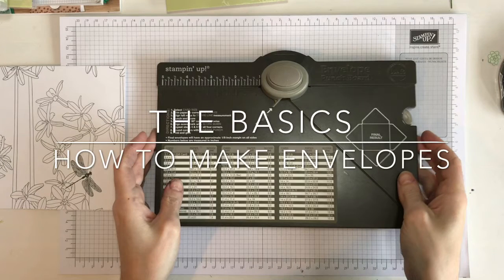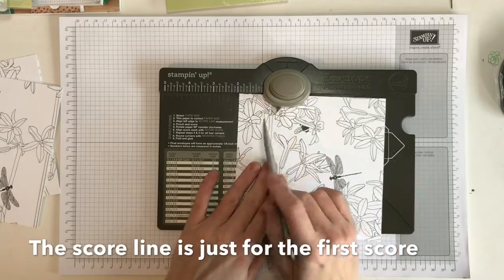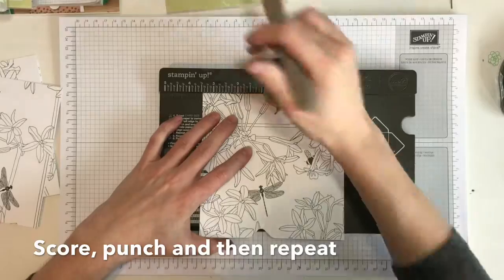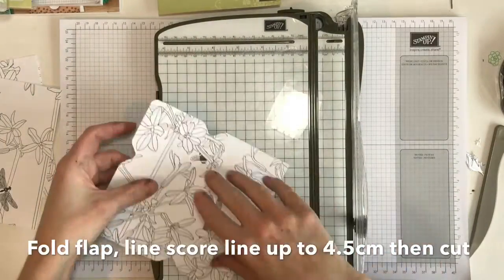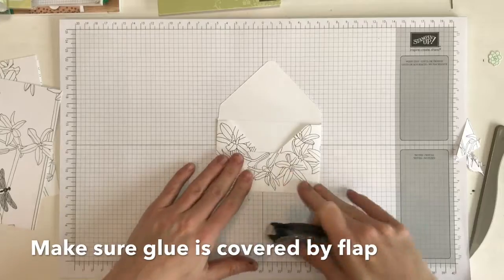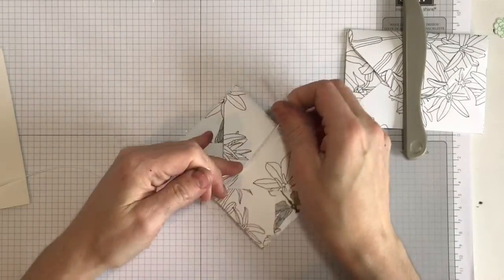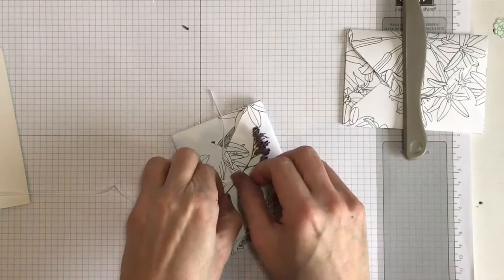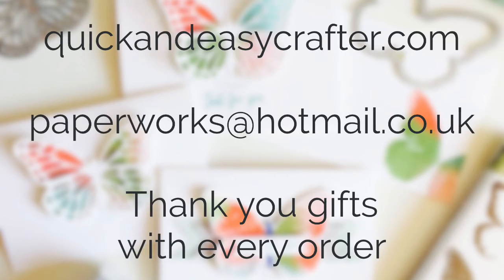The Basics - How to make envelopes with the Envelope Punch Board by Stampin' Up!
Welcome to the home of quick and easy videos for busy crafters! This is a basic video to walk you through how to make envelopes using this amazing Envelope Punch Board by Stampin' Up!
You can also drop a question in the comments below and I'll do my best to help. xx